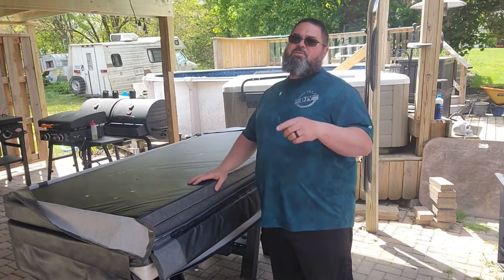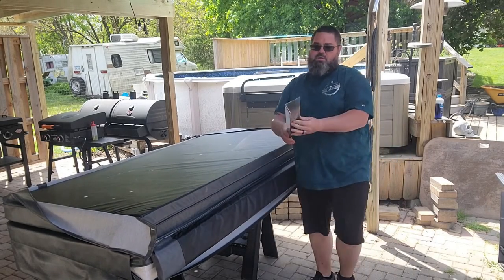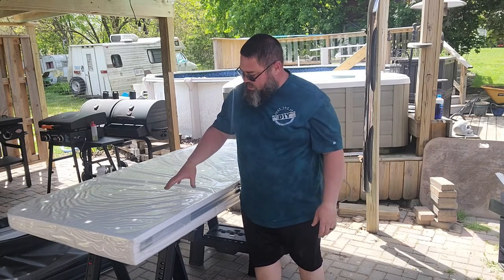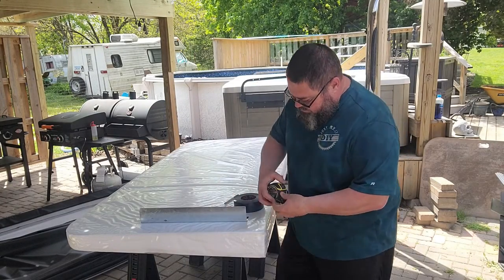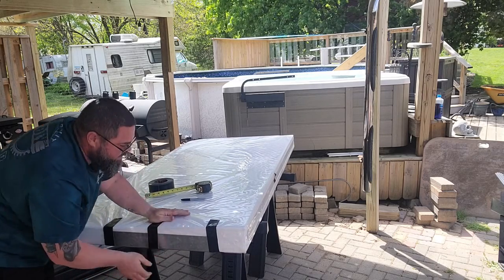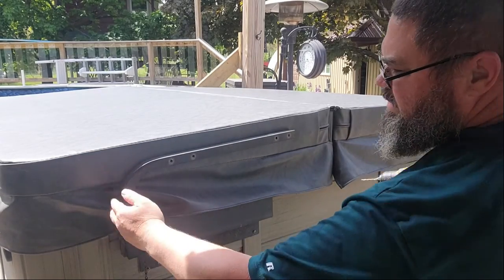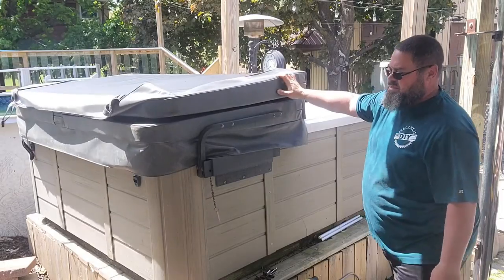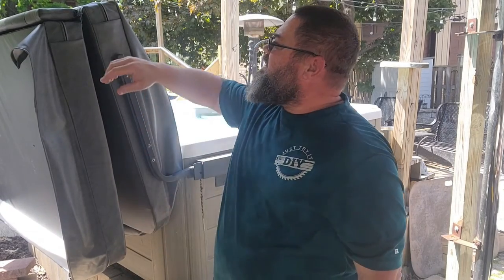Hot tub cover install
I know this should be a no Brainer but maybe this is something you want to know about
there is a link to a Facebook post below to a place in Kansas City that I got my cover from.
great to work with and has a bunch of options